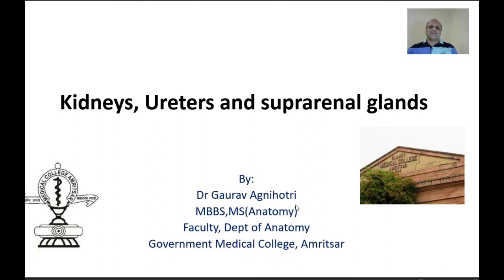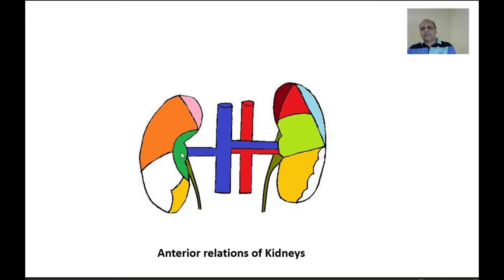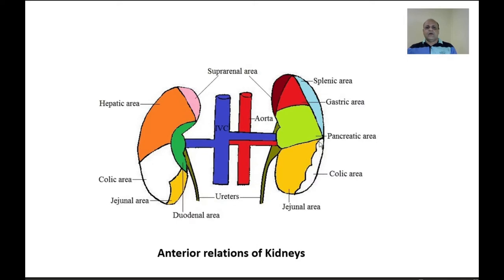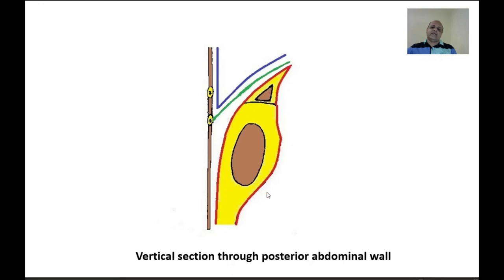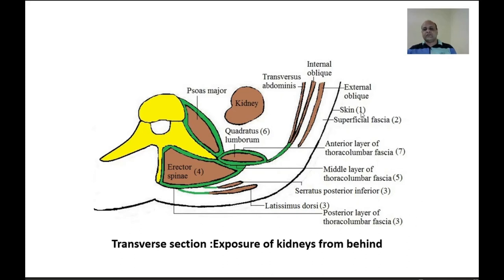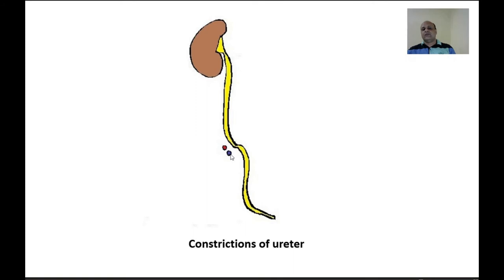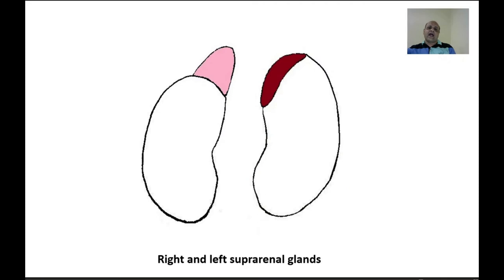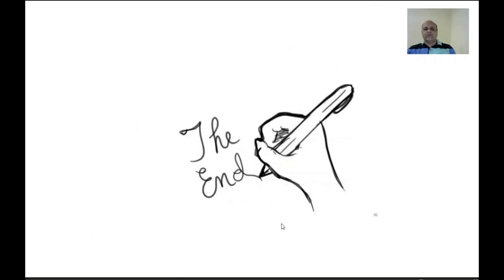Kidneys, Ureters & Suprarenal Glands MBBS I Anatomy Dr Gaurav Agnihotri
Location and relations of kidneys
Coverings of kidney
Exposure of kidneys from behind
Constrictions of ureter
Relations and blood supply of suprarenal glands